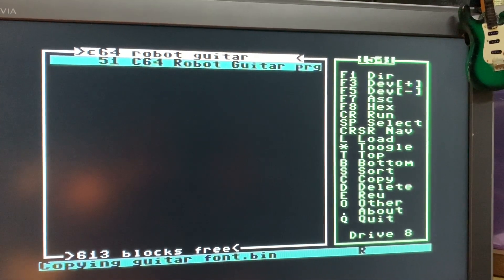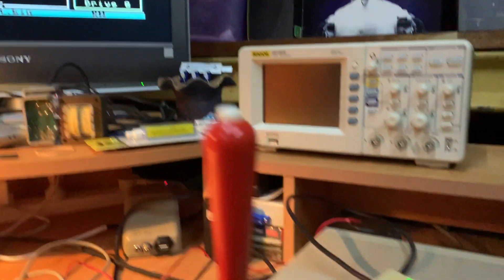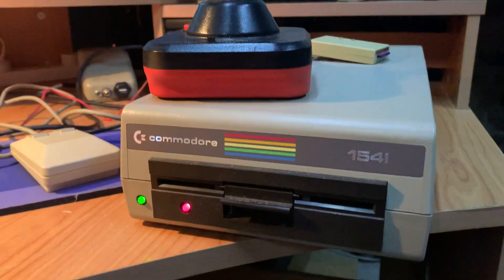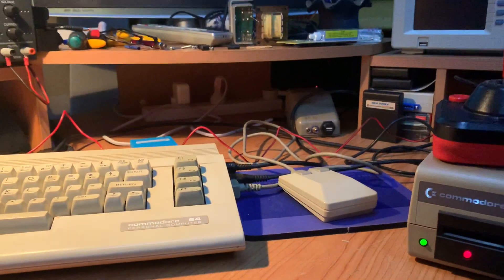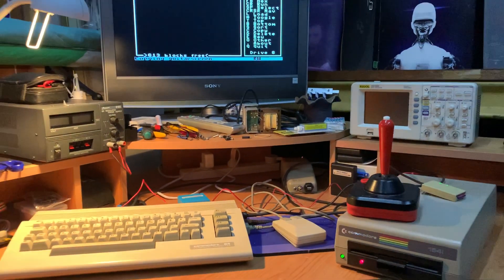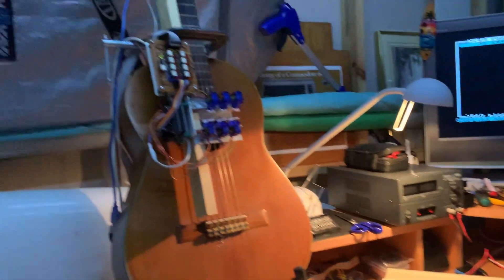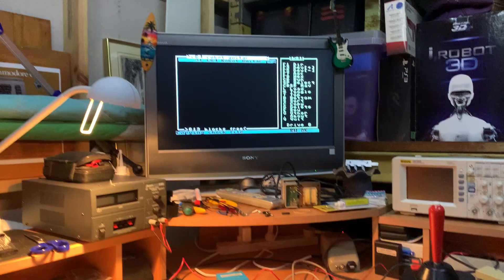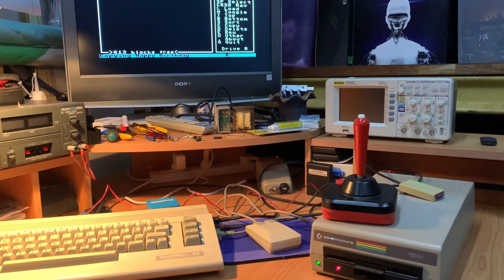Using DRACOPY to create C64 Robot Guitar floppy disk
To maintain a full retro control of my C64 Robot Guitar, rather than loading the software from an SD Card, I wanted to transfer the software over to a 5 1/4 floppy disk drive. Here I'm using DRACOPY to achieve this feat.